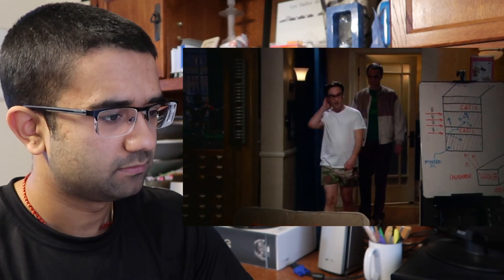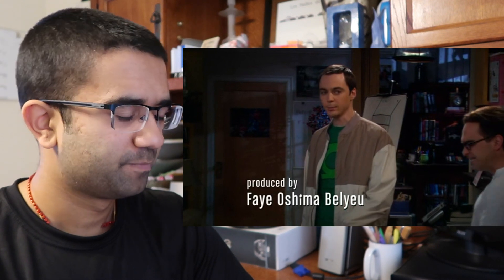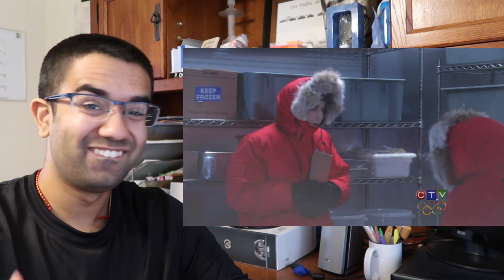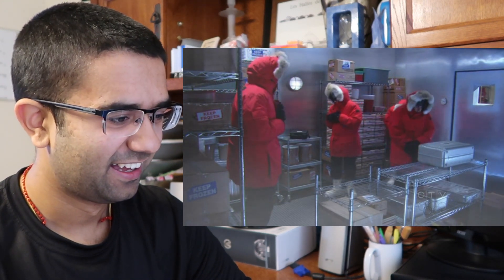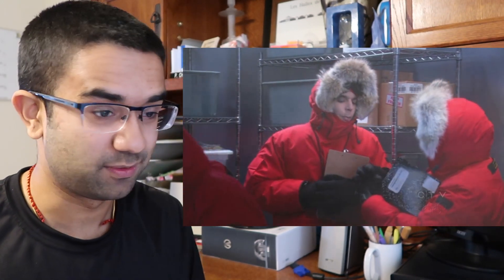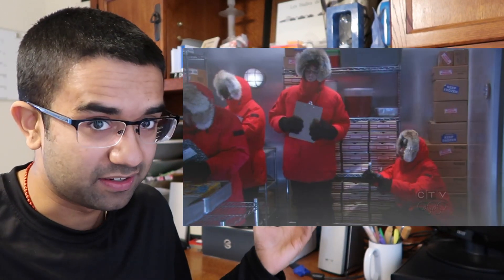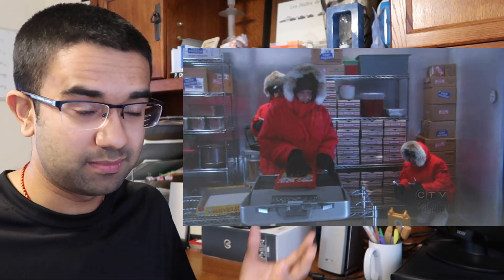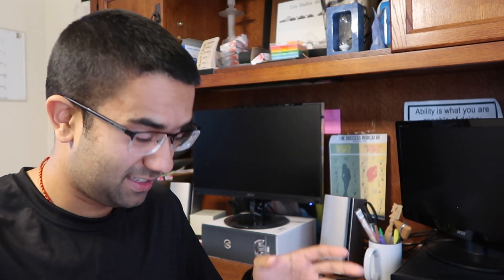Real Engineer Reacts to Big Bang Theory #9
I DO NOT OWN COPYRIGHT FOR WBTV "The Big Bang Theory" EVERYTHING IN THIS VIDEO IS MY COMMENTARY ON THE SHOW AND I AM EXPLAINING SOME SCIENTIFIC AND ENGINEERING PRINCIPLES SO PEOPLE CAN BETTER APPRECIATE THE PRODUCTION VALUE.